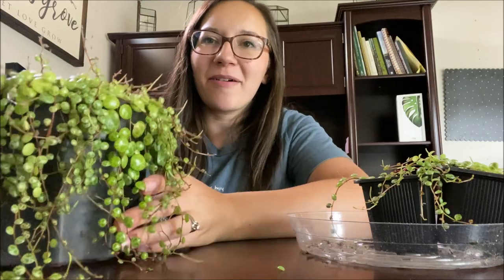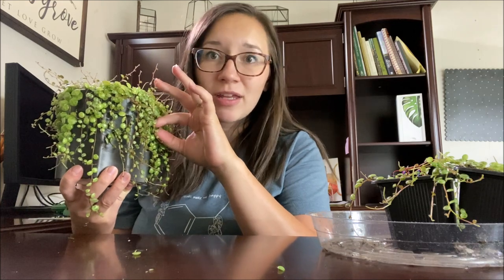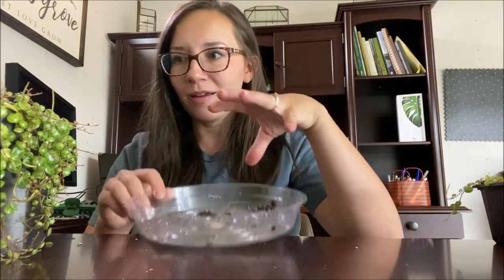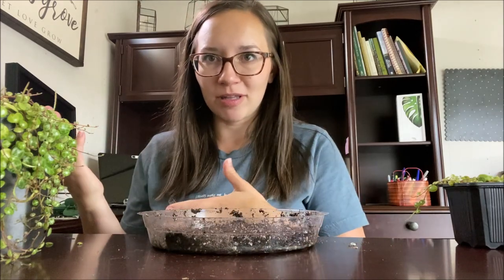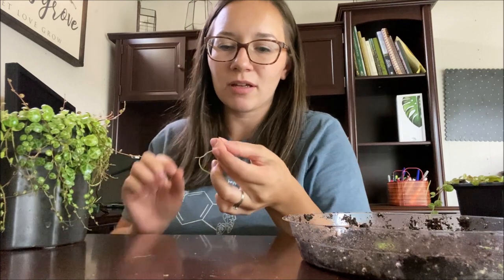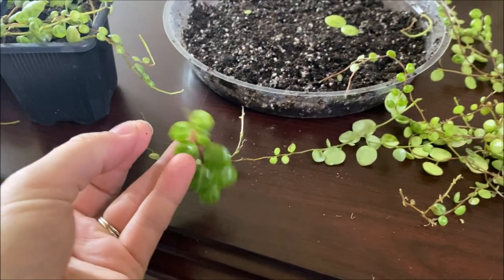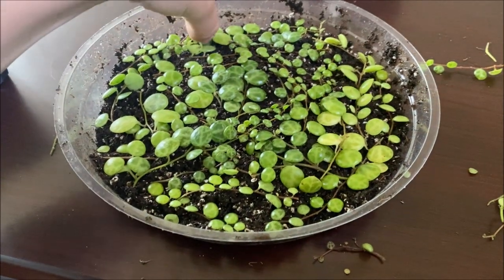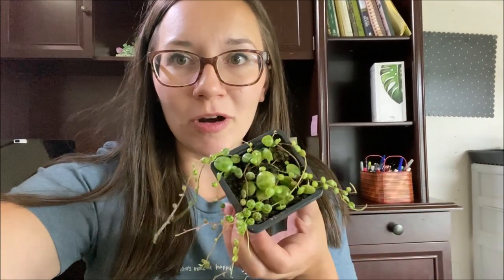Propagating String Of Turtles So Fast 🐢! // Angels Grove Gardening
How to propagate string of turtles super fast! This method is so easy and I have found it gives me great results! I don't know if this is the best method, but it works wonders for me and they get roots and new growth so quickly. Give it a try :)
🌵 LINKS MENTIONED🌵
🌵PLANTS FEATURED🌵
String of Turtles-Peperomia Prostrata
🌵ETSY STORE🌵
My Etsy Store is now open! Go check it out!
My favorite Grow Light!